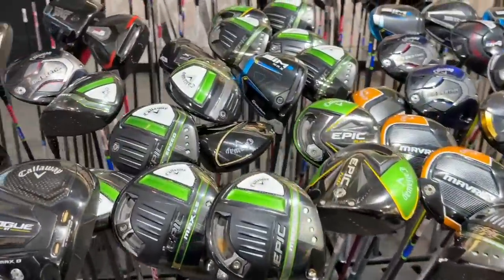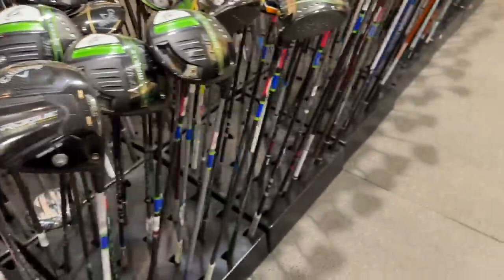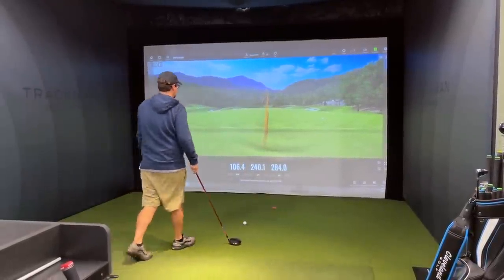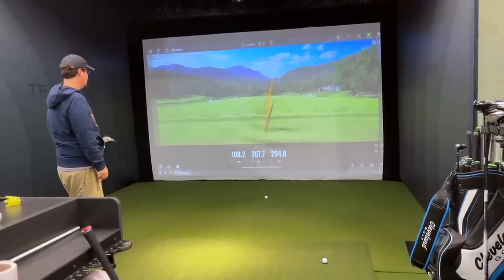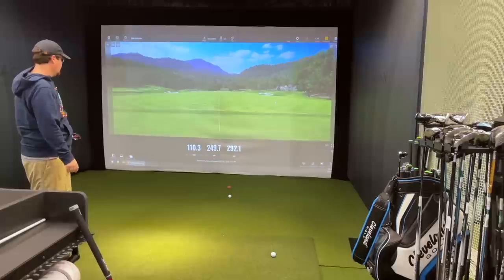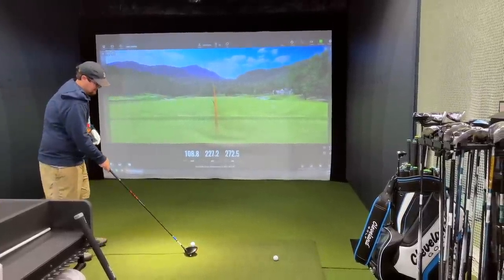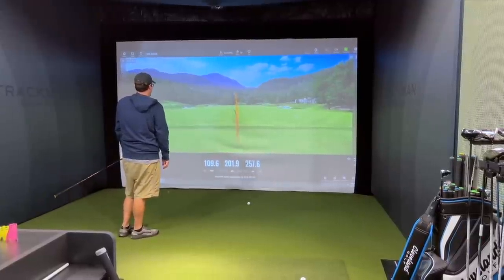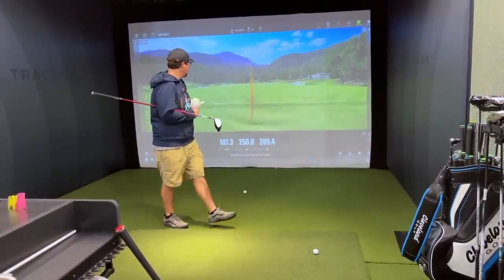CHEAPEST VS MOST EXPENSIVE DRIVER AT GOLF GALAXY! (Shocking Results!)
GOLF GALAXY'S MOST EXPENSIVE vs LEAST EXPENSIVE DRIVER ON TRACKMAN!! ($500 Difference!)